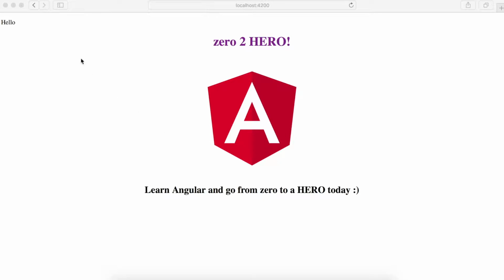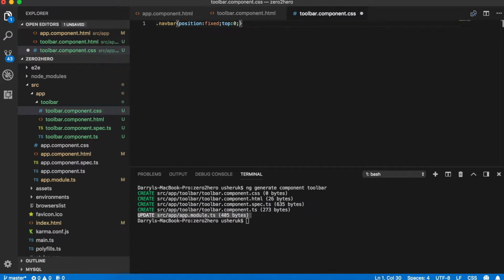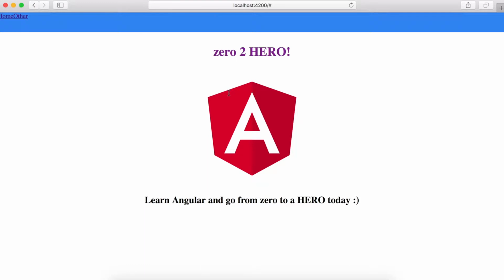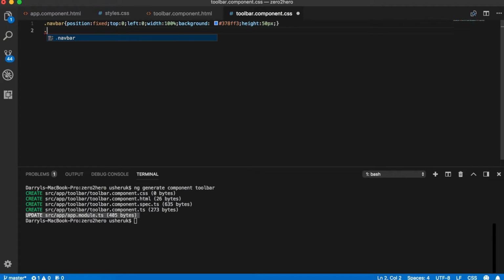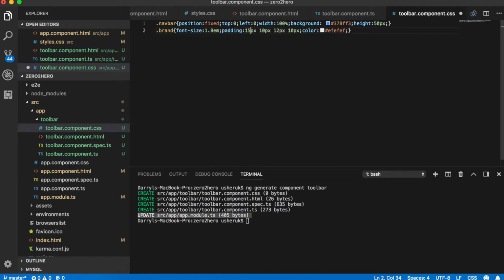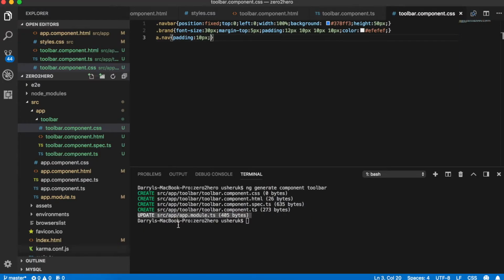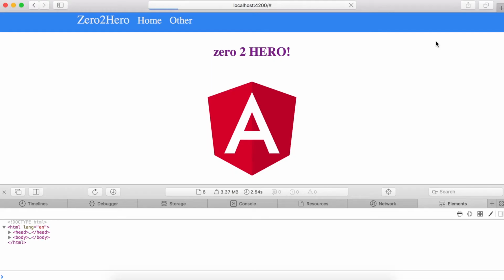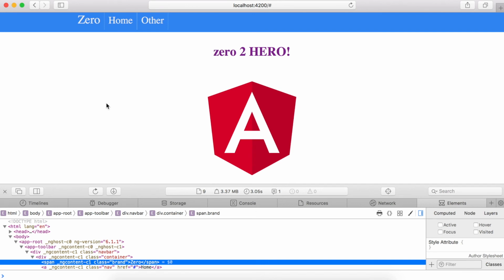#03 Angular - Component Styling Menu bar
Angular how to create and style a menu in Angular